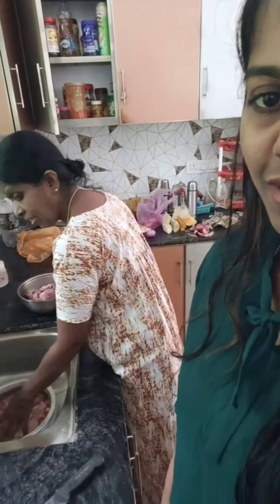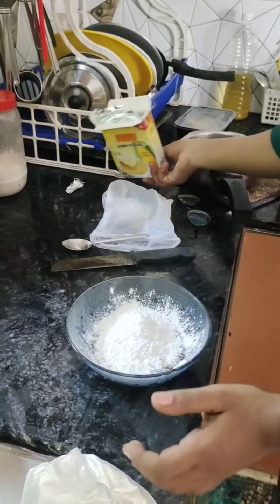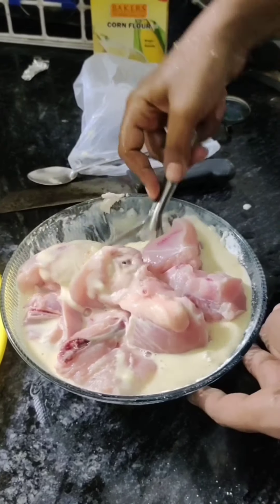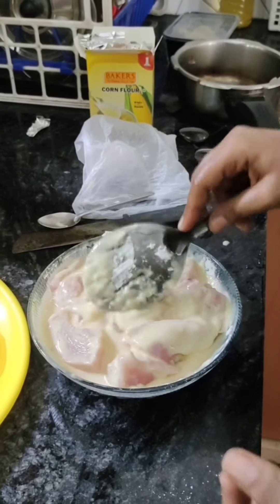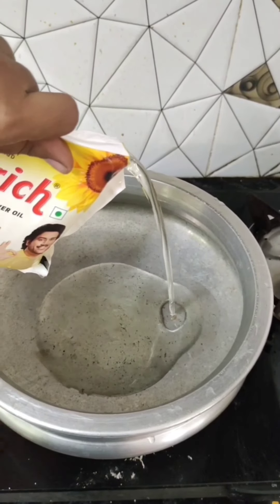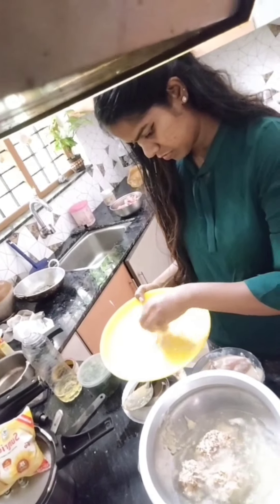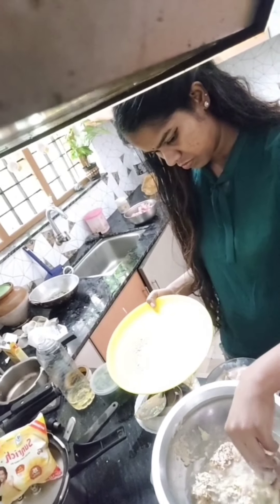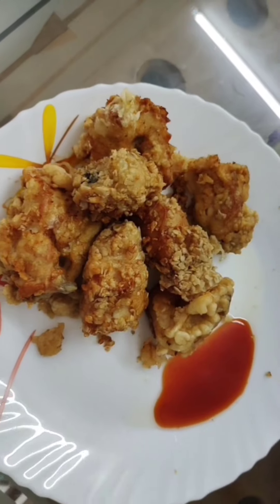KFC ഉണ്ടാക്കിയാലോ ? ഓടിവയോ😀youtube